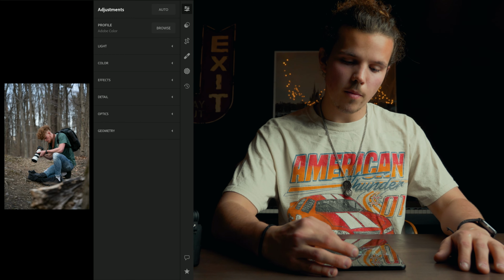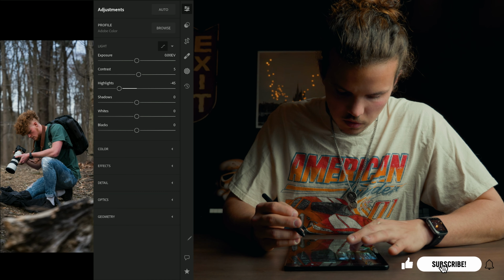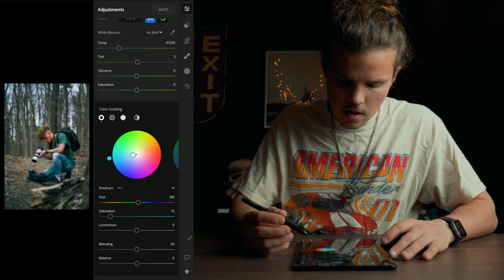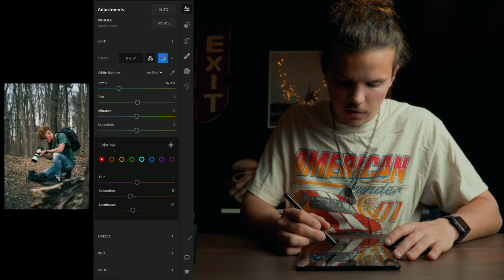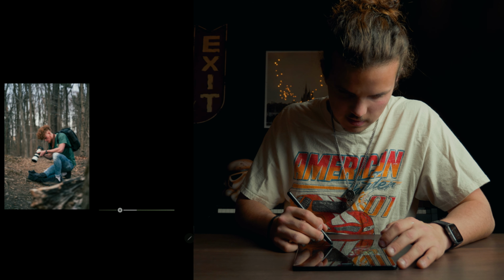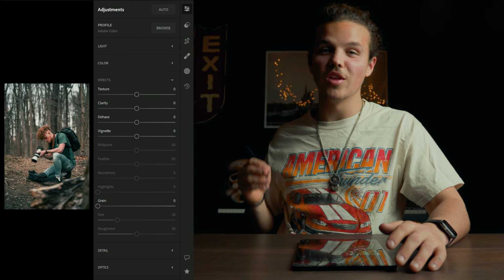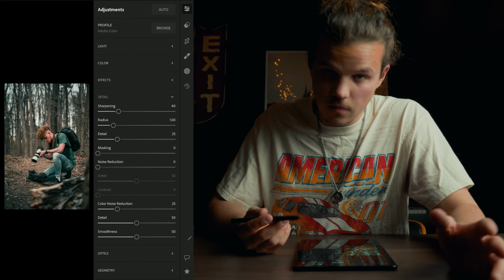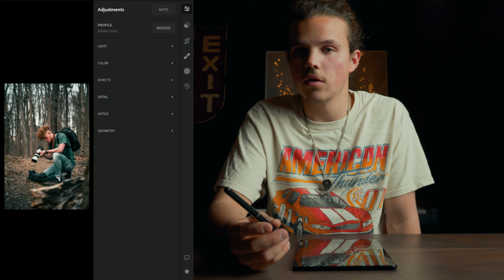How I do a "moody edit" 2021 (Lightroom)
Feel free to follow along with me if you like a more moody edit to your photos! I do think it is very important though to not COPY other photographer's edits. Take little bits and pieces from the people that inspire you and then add your own spin to it! Good luck and keep at it!

My Gear :

Main Camera: Panasonic Lumix GH5
Main Photography camera: Sony A7riii
GoPro: Hero 8
Microphone: Rode Videomic NTG
Long Len: Lumix Vario 35mm-100mm
Wide Lens: 12mm-35mm